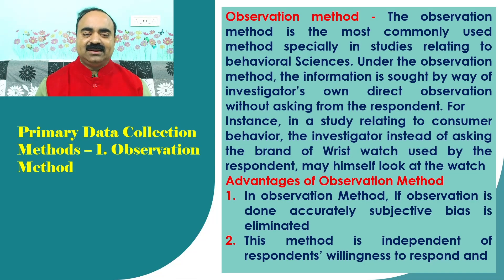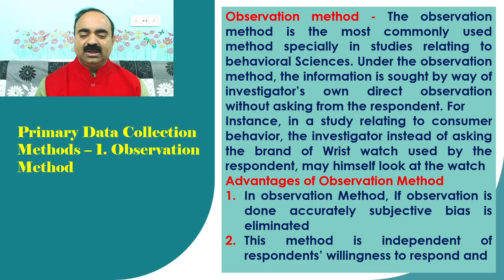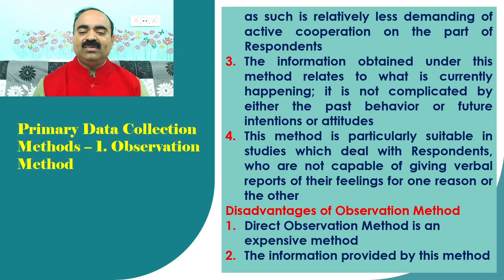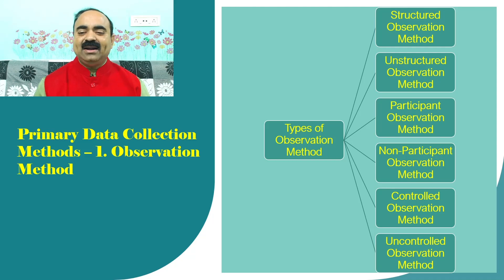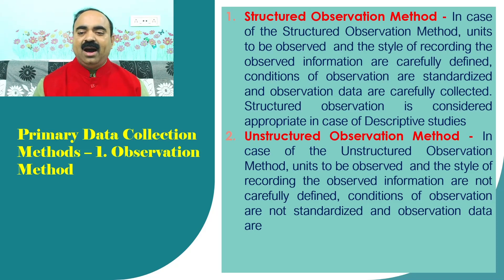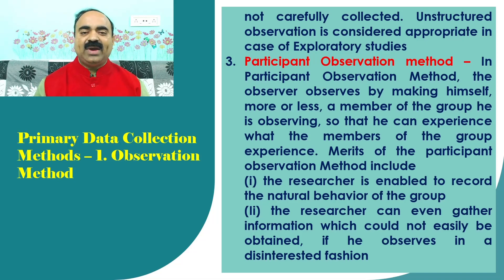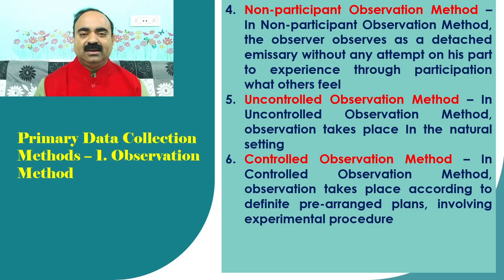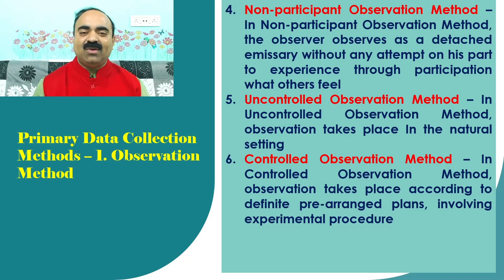Primary Data Collection Methods - 1 - Observation Method